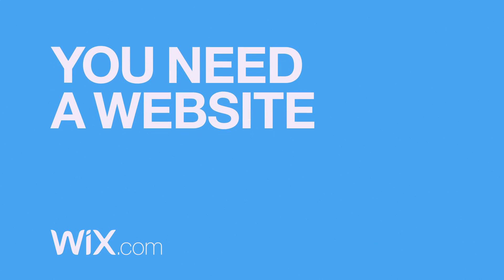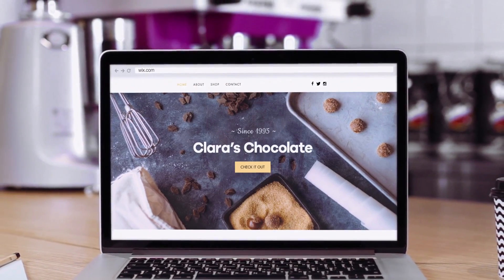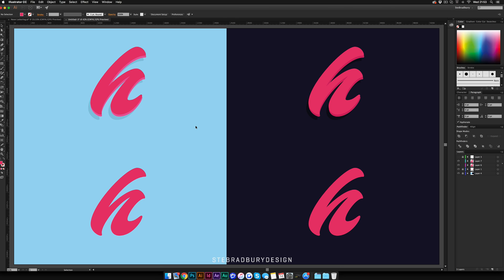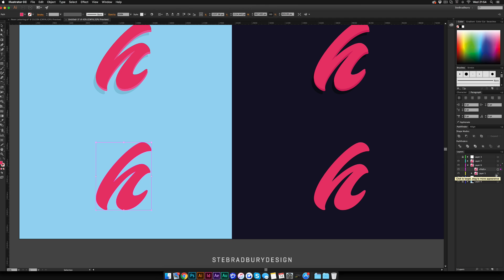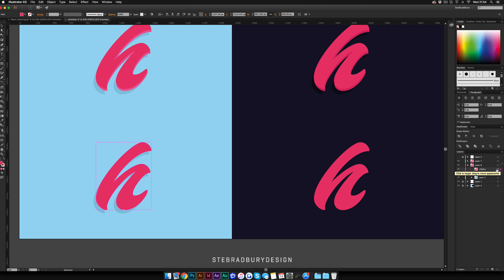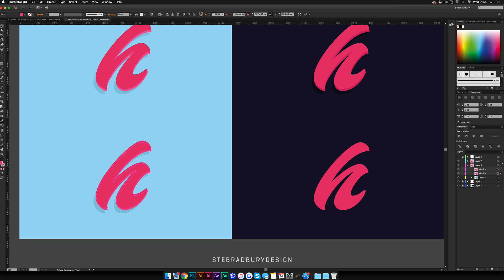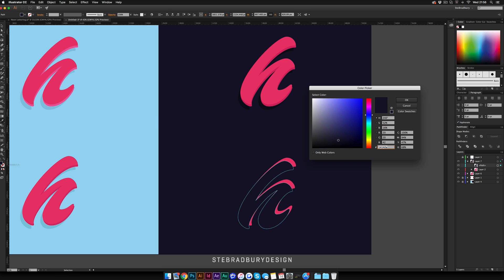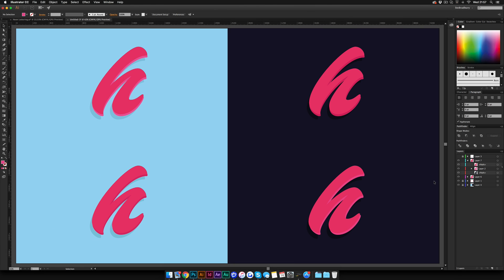Subtle Shadows Tutorial | Adobe Illustrator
Wix

My Links!

Hey guys! So this is yet another tutorial based on shadowing you can add to your lettering. This is by far the most straight-forward tutorial on shadowing I have made, and it is very quick and easy to do, so this is only a short tutorial. These tutorials have all been about showing you guys how you can transform a standard flat piece of lettering into something that is really eye catching and really stands out over a flat piece of lettering.

Skype
SteBradburyDesign